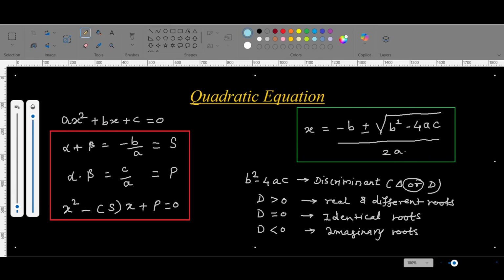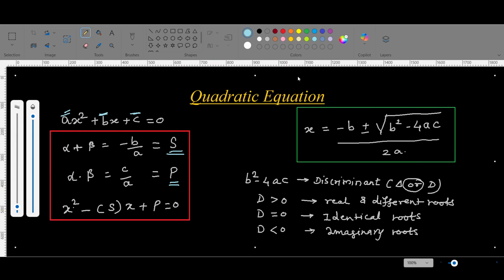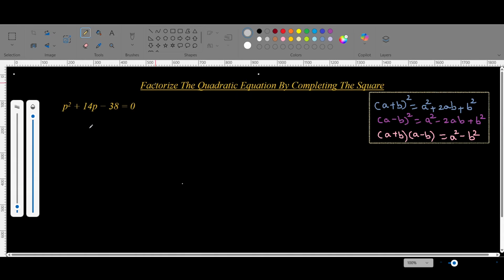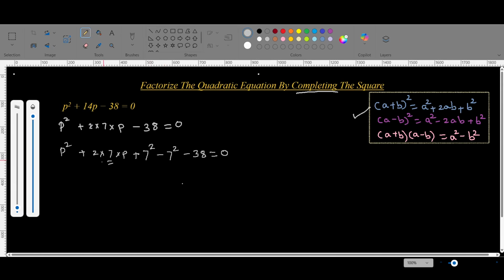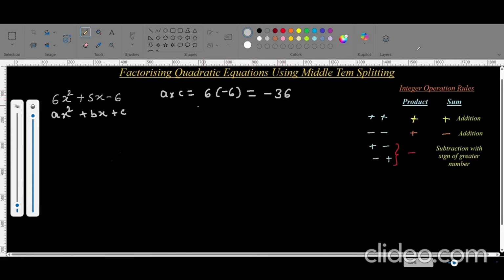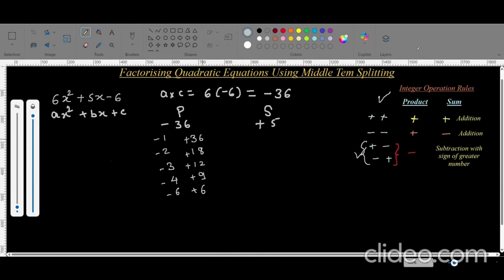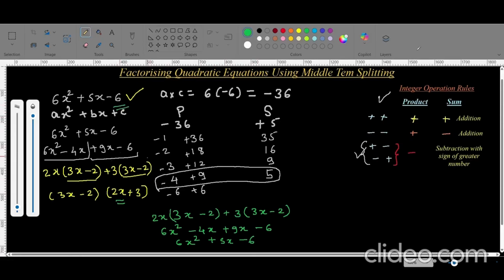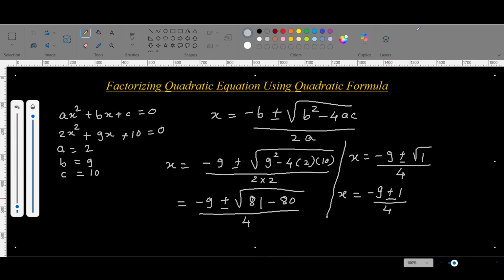Factorization of Quadratic Equations Splitting middle term, completing square, Using quadratic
This video contains factorization of quadratic equation by splitting middle term, completing square method and Using quadratic formula method.

These are simple methods to factorize a quadratic equation